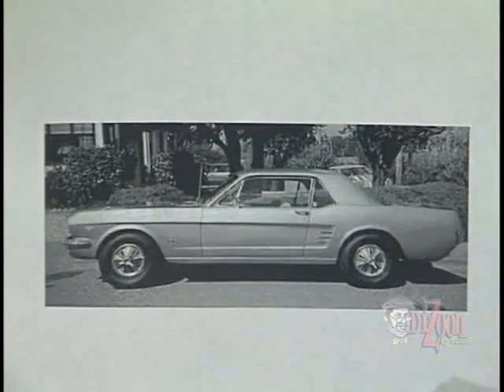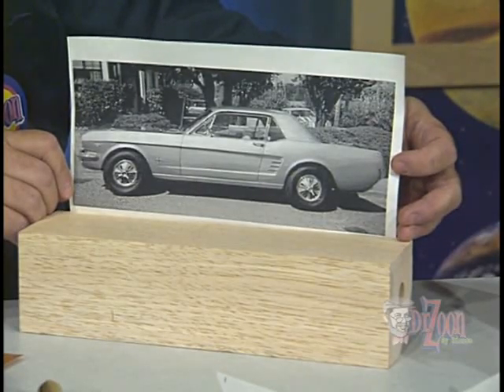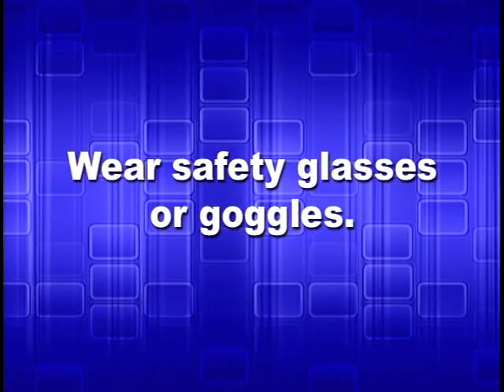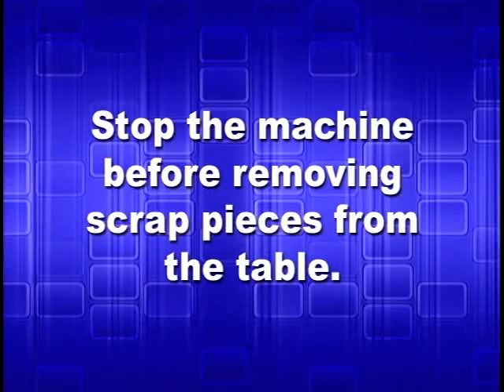Dr. Zoon: Custom Cruiser Design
Take a ride into history or into the future – you decide as you design your custom cruiser vehicle! Dr. Zoon provides some ideas and pointers for the process.